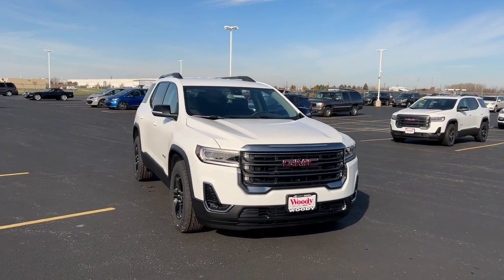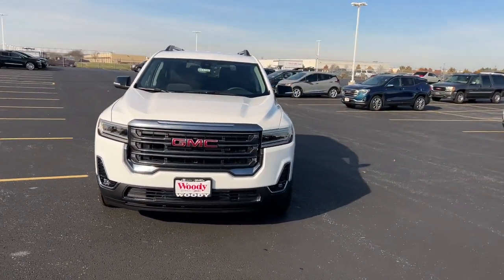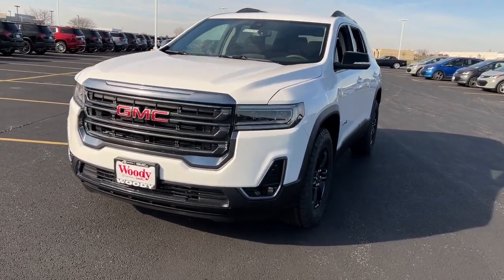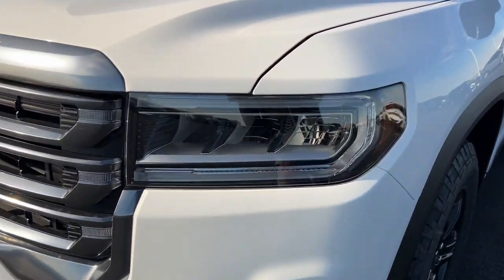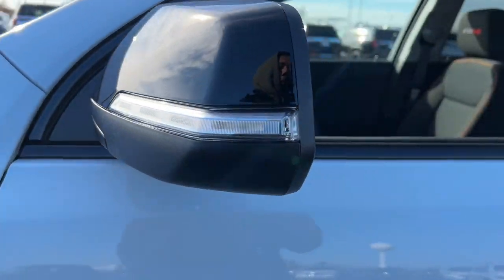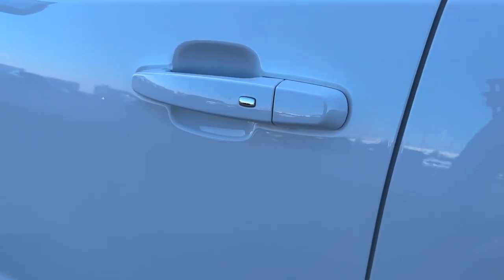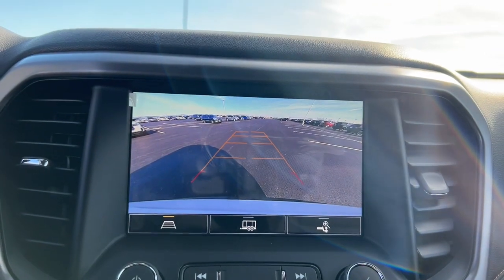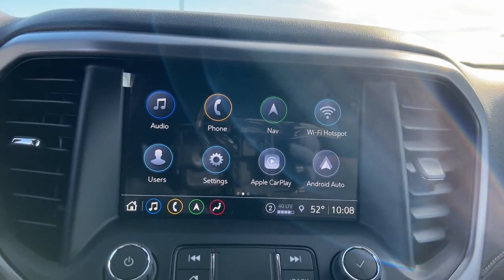2023 GMC Acadia Naperville, Plainfield, Aurora, Oswego, Chicago, IL G11747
Summit White New 2023 GMC Acadia AT4 available in Naperville, Illinois at Woody Buick. Servicing the Plainfield, Aurora, Oswego, Chicago, IL area.

Woody Buick
1585 W Ogden Ave

2023 GMC Acadia AT4 Summit White Backup Camera Bluetooth Acadia AT4 4D Sport Utility 3.6L V6 SIDI 9-Speed Automatic AWD Summit White Jet Black Cloth. 4D Sport Utility AWD 9-Speed Automatic 3.6L V6 SIDIbrbrbr19/26 City/Highway MPG 19/26 City/Highway MPG Price includes: $1000 - Buick & GMC Consumer Cash Program. Exp. 01/02/2024